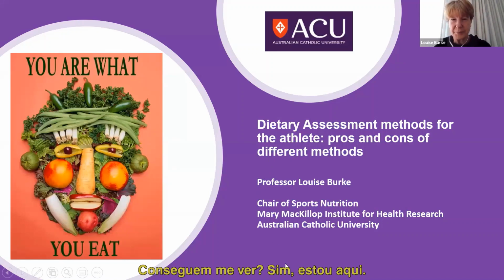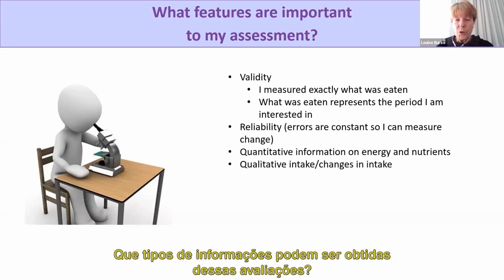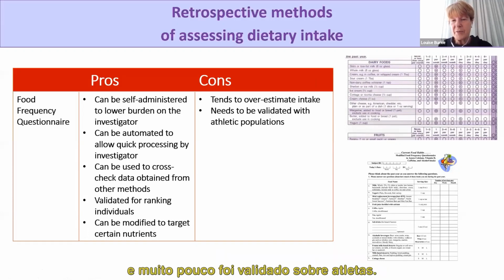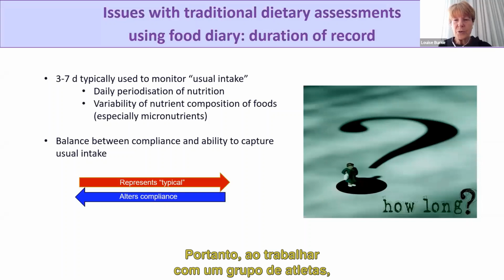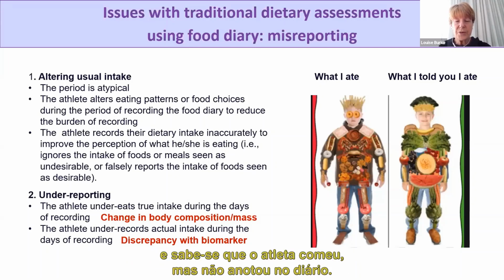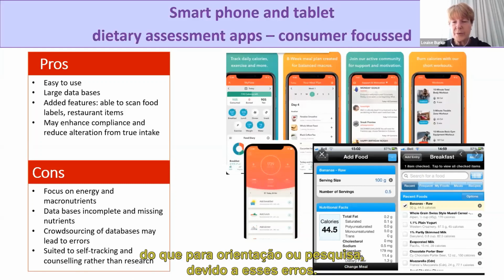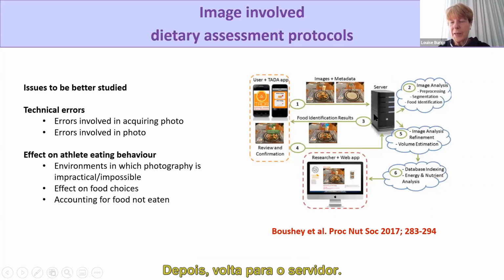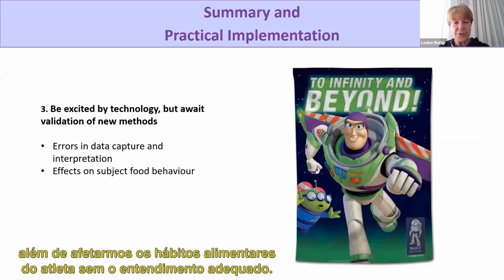Métodos de Avaliação Dietética para o Atleta: Prós e Contras – Louise Burke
Uma iniciativa do GSSI - Gatorade Sports Science Institute, a série de “GSSI BRASIL WEBINARS” tem objetivo de trazer toda credibilidade de anos de estudo sobre o tema de hidratação e ciência da nutrição através de seus renomados profissionais e parceiros compartilhando o que há de mais atual na área da nutrição e exercício físico para os demais profissionais da saúde.

Aprenda com os especialistas e convidados do GSSI sem sair de casa através deste painel “Nutrição, Exercício e Controle de Peso”